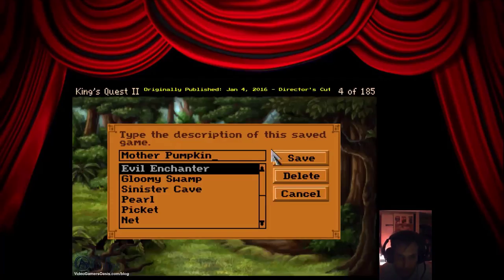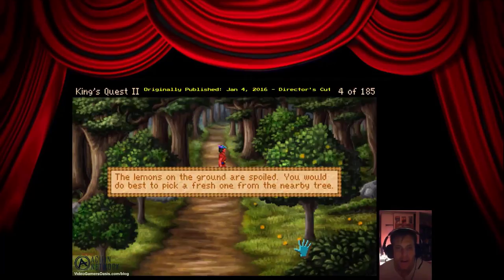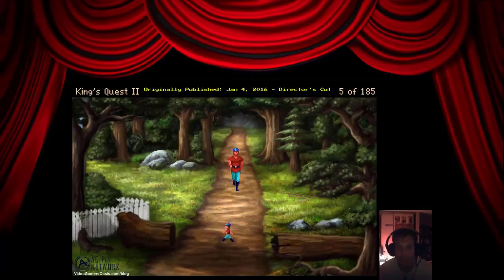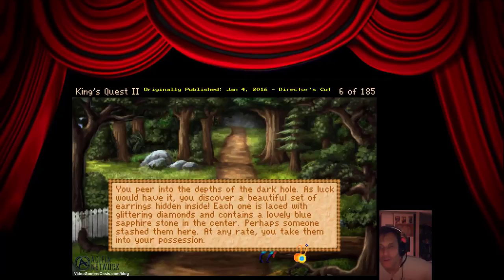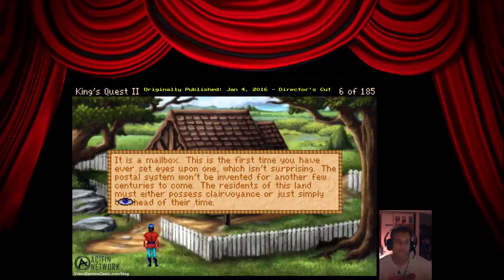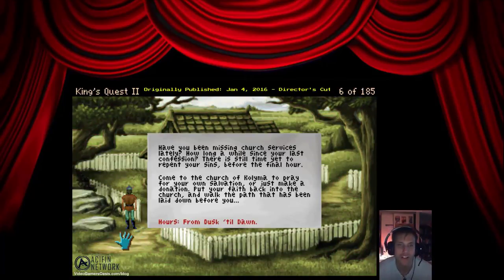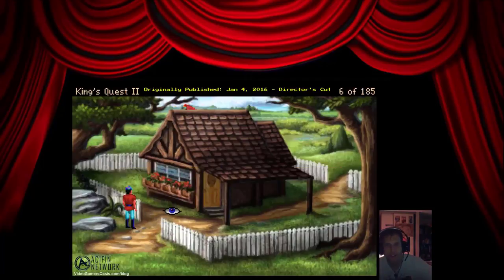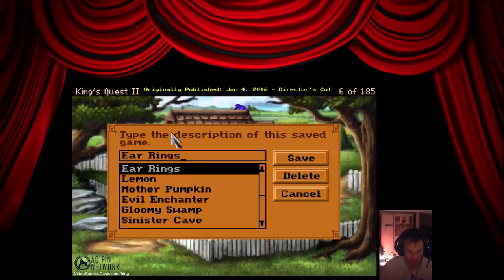"The Cabin In The Woods" -- King's Quest II: Romancing The Stones - Walkthrough -- REMIX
ExpressVPN:
Here are 30 days free to get you started:

Give the new Brave Browser a try:
Video Gamers Oasis Play Theatre: